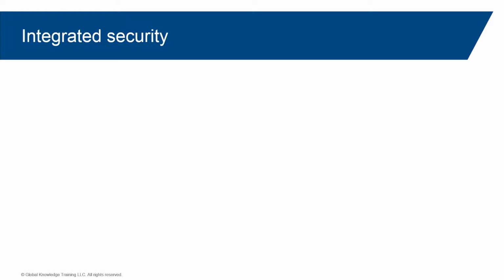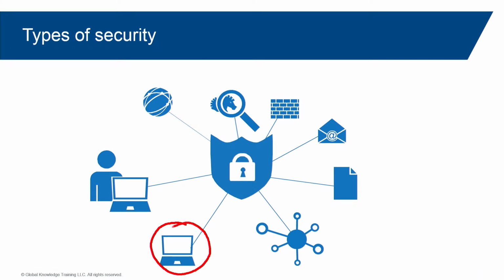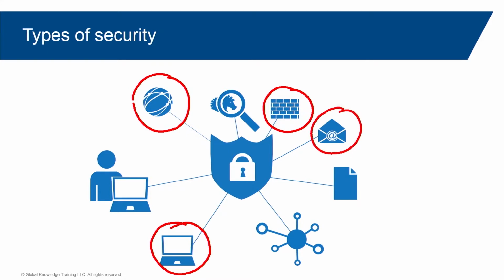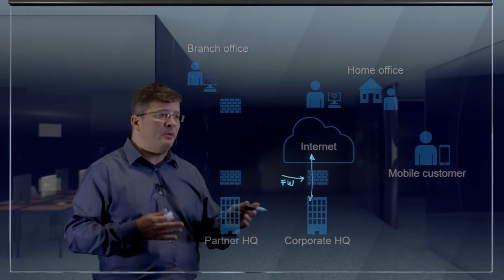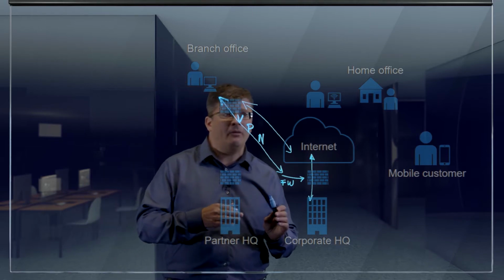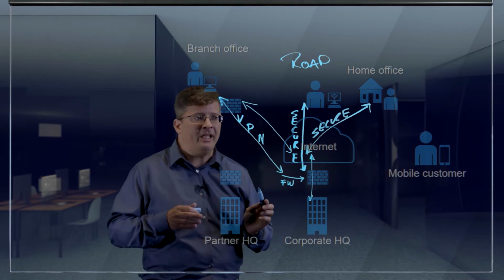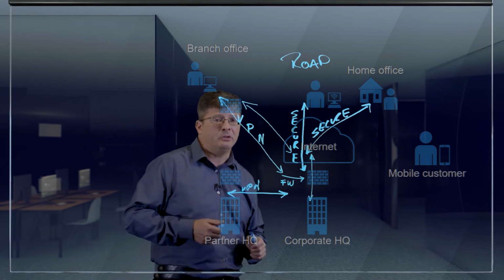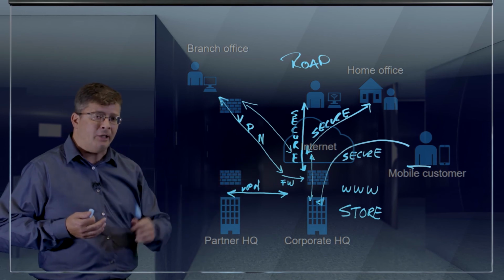What is Security